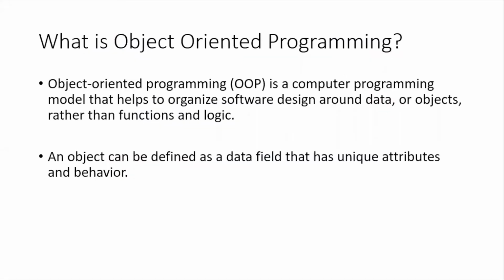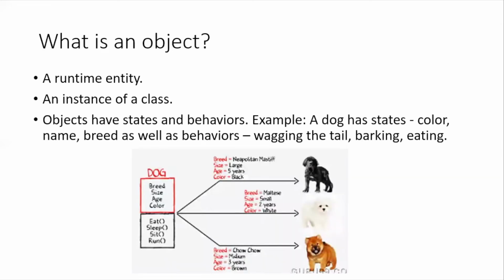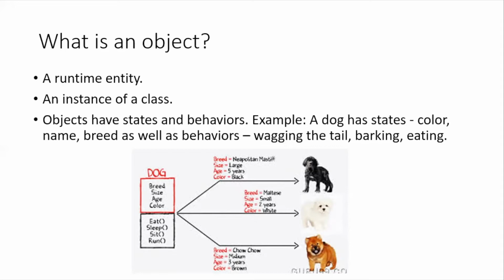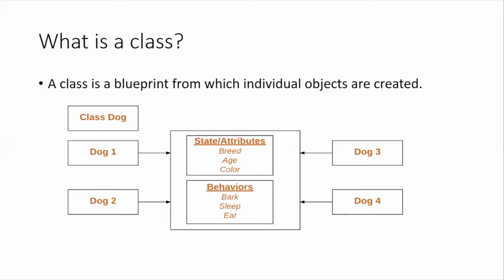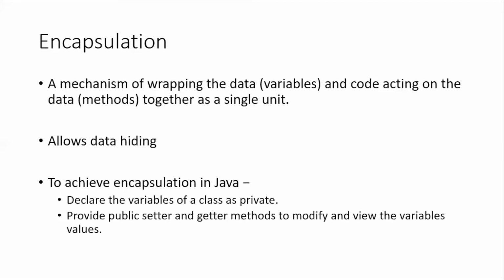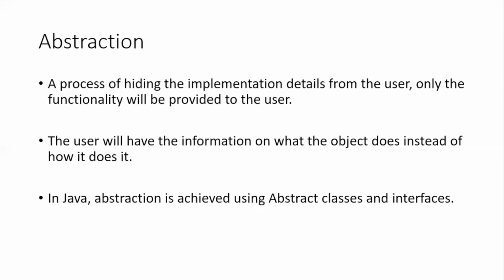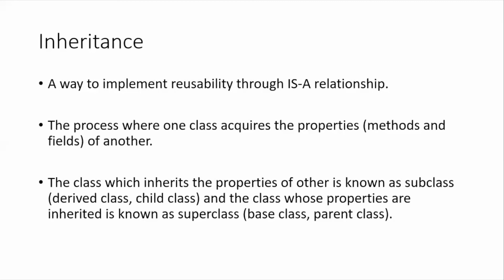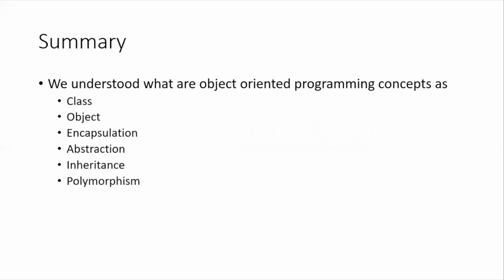Master Object Oriented Programming With These Expert Tips!